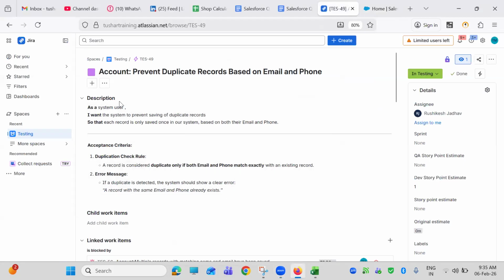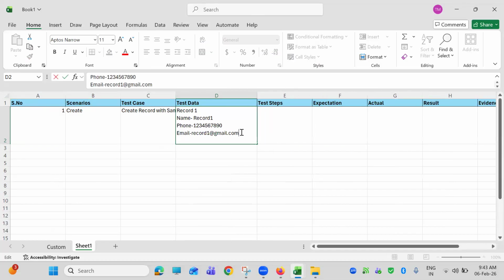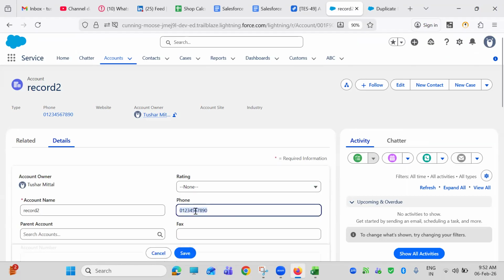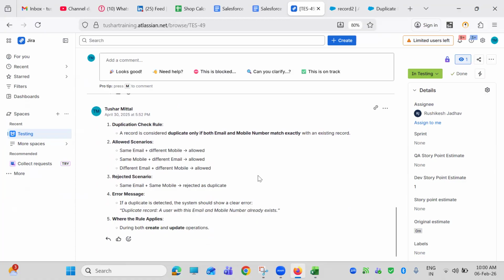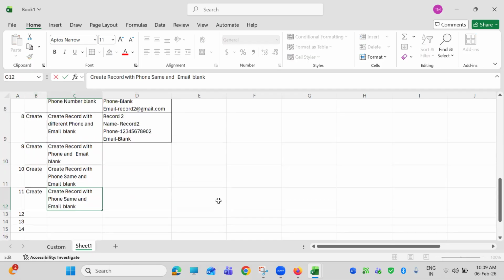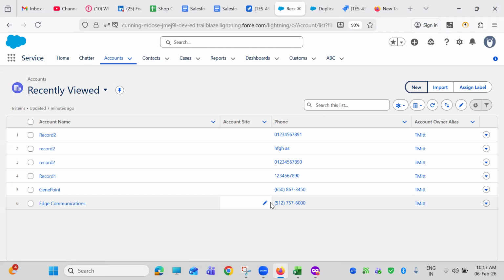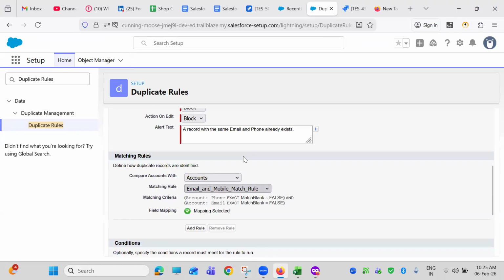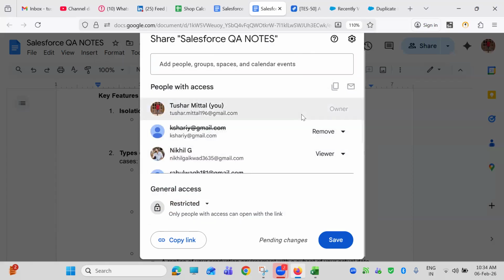Session 08 |Duplication & Matching Rule Test Cases